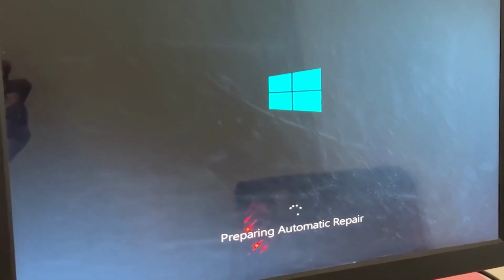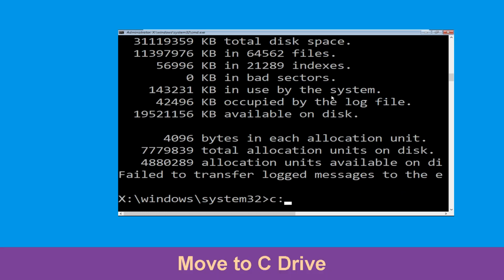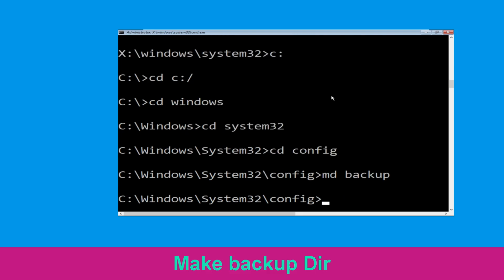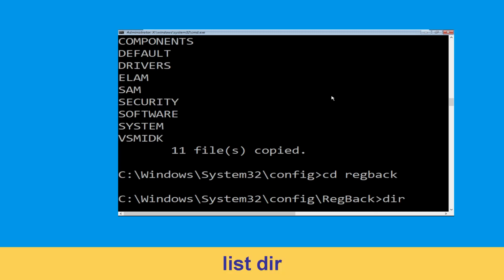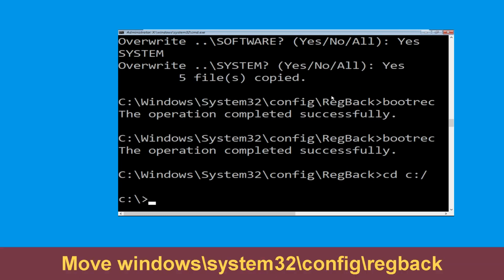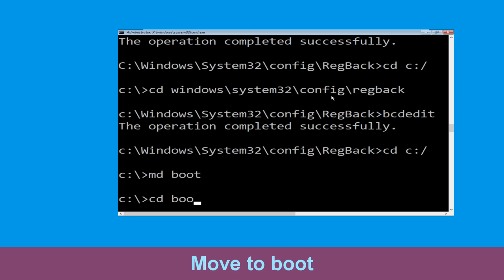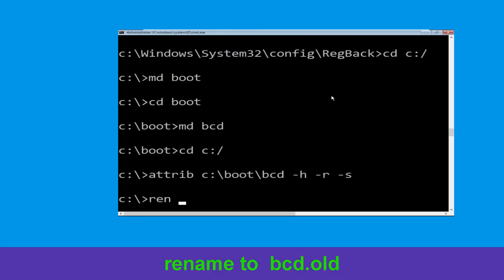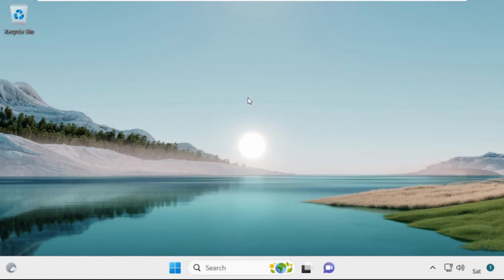DISORDERLY_SHUTDOWN 0x000000F3 Windows 10 Blue Screen Error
• IRQL_NOT_LESS_OR_EQUAL Error
• BAD_POOL_CALLER Error